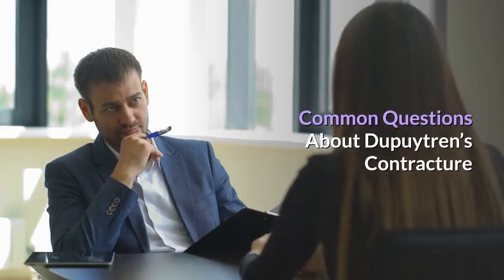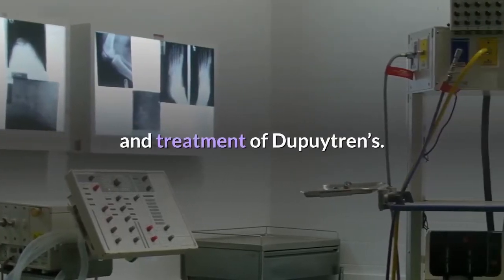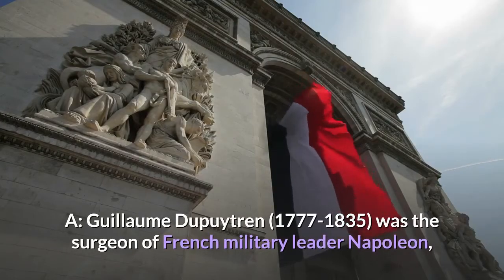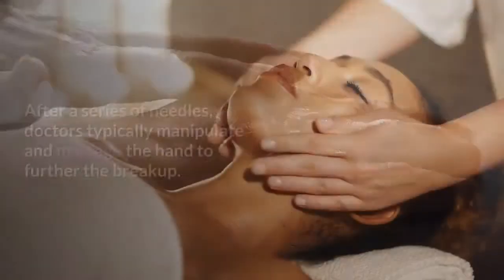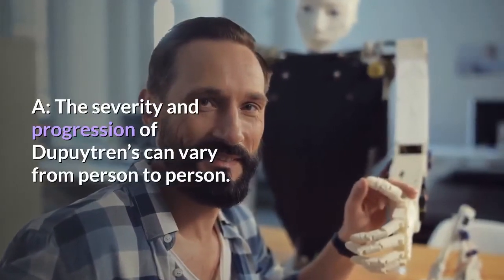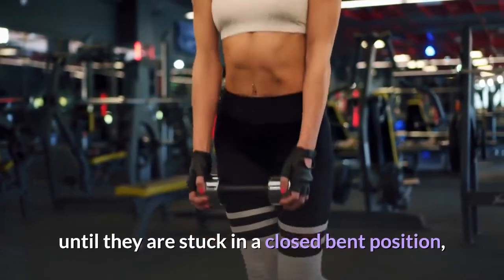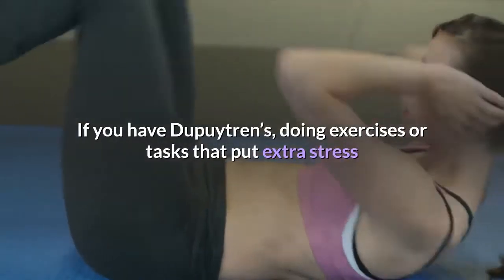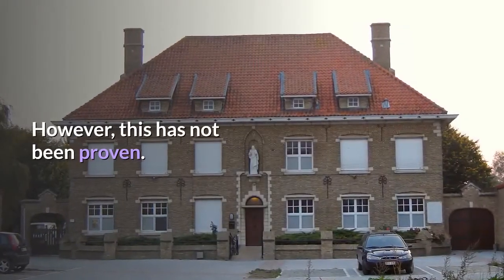Common Questions About Dupuytrens Contracture! Stretches For Lower Back Pain! Exercises For Lower Ba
Common Questions About Dupuytren's Contracture! Stretches For Lower Back Pain! Exercises For Lower Back Pain

In this video we explain the many health benefits of Stretches For Lower Back Pain and Exercises For Lower Back Pain. In this detailed video you will learn Exercises For Lower Back Pain. In this tutorial, i will teach you Exercises For Lower Back Pain for beginners in such a way that no other tutorial that has been released on youtube regarding Stretches For Lower Back Pain from scratch has done before.
This product is backed by a 100% money back guarantee for 60 full days from your original purchase. If you're not totally and completely satisfied with this product, your results or your experience in the first 60 days from your purchase simply let us know by calling our toll free number or dropping us an email and we'll give you a full refund within 48 hours of the product being returned. That's right, simply return the product, even empty bottles, anytime within 60 days of your purchase and you'll receive a full, no questions asked refund (less shipping and handling).